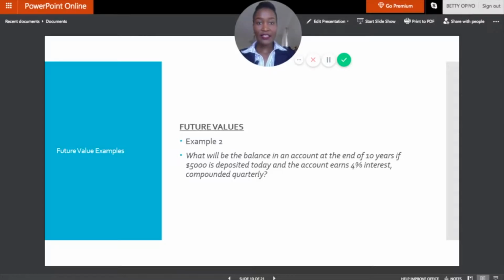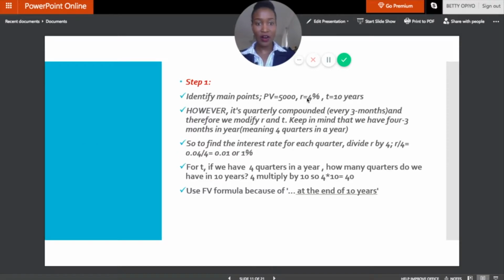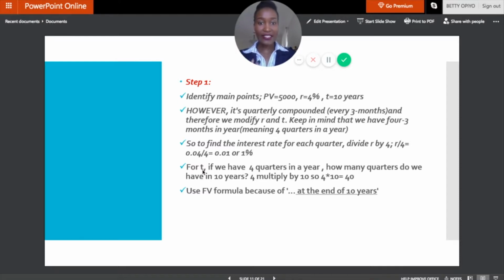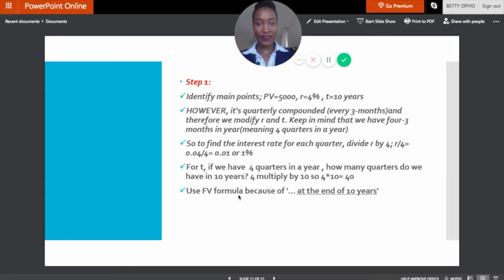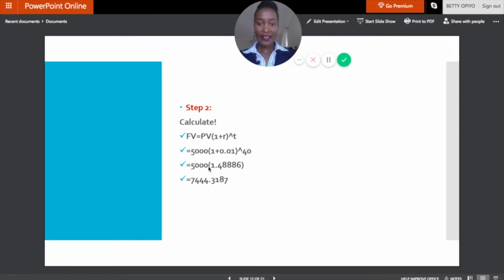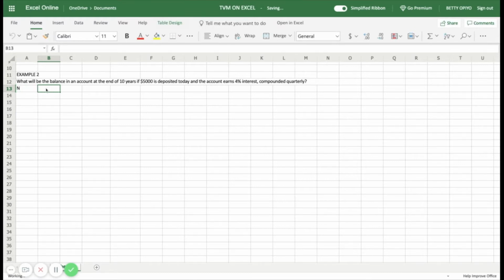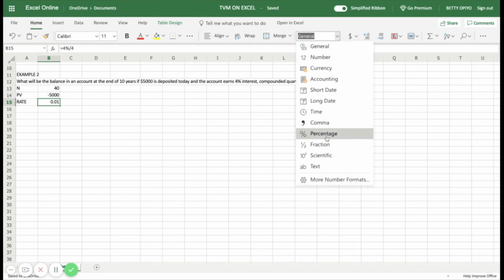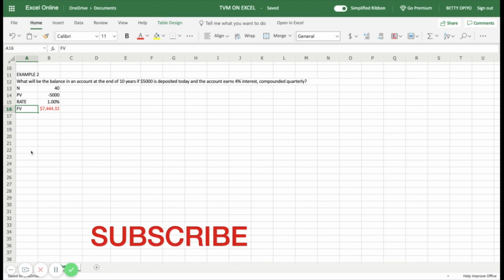Future Value of money using Formula & On Excel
-Step by step solution to Future values
-Learn multiple ways of solving Future value questions; using formulas and Ms Excel.